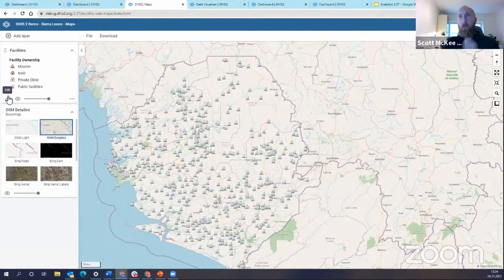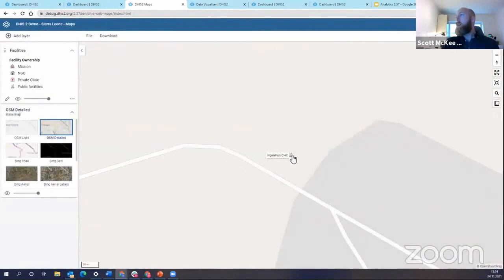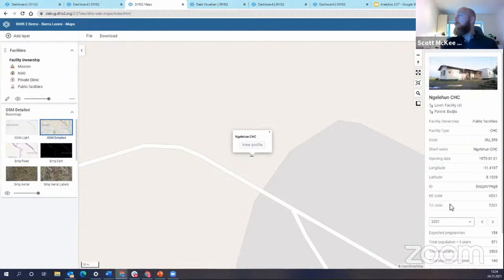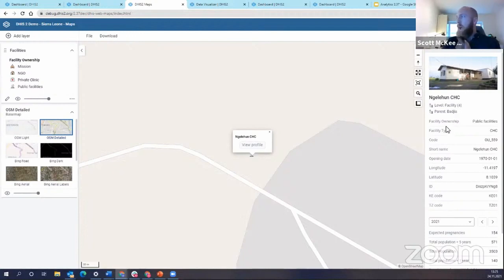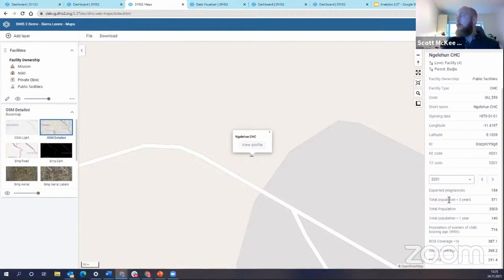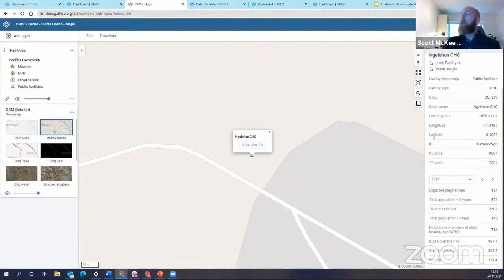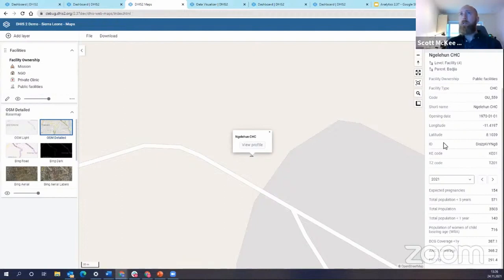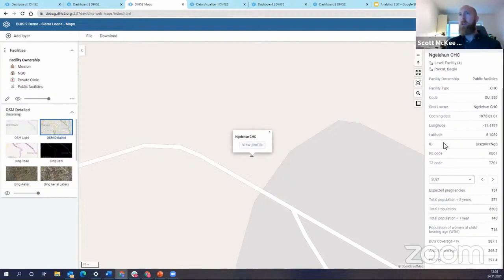DHIS v2.37 Analytics - Maps Org Unit Profile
Recording from a live demonstration of new features in DHIS2 version v2.37. This video demonstrates new Maps Org Unit Profile features.